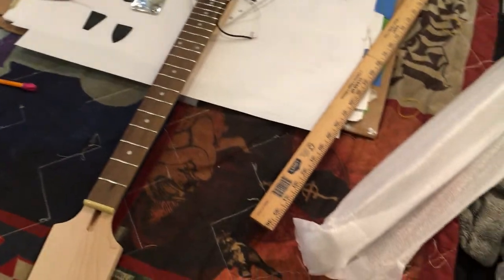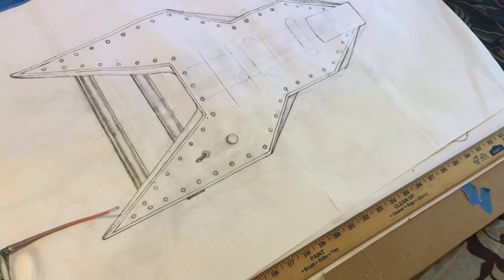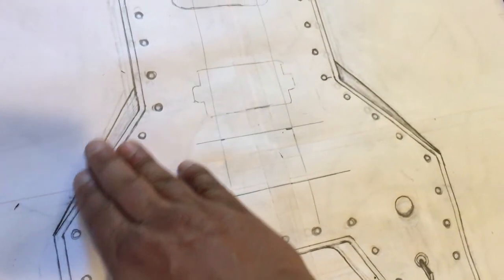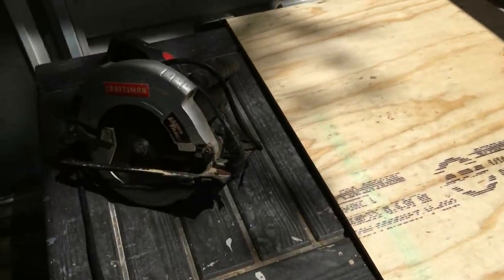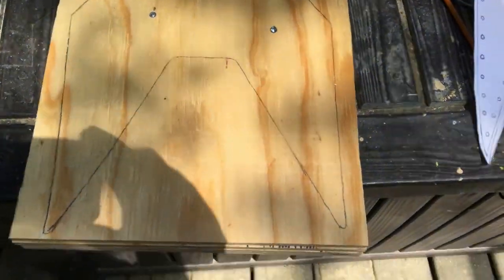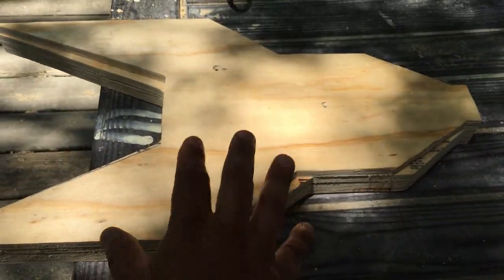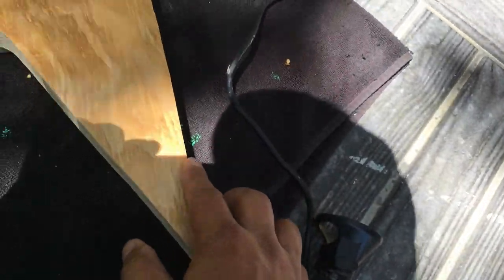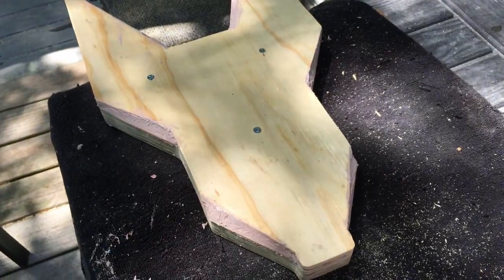How I built a Homemade Michael Batio "Rocket" electric guitar" Tribute Electric Guitar!! Part 1 of 5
I am pleased to share that work on the Michael Batio "Rocket" electric guitar build has begun,.. I am so excited,. it is so awesome!!!.😎🤟😁I am uploading these videos as I am making the guitar, so this is truly a "Work in Progress".